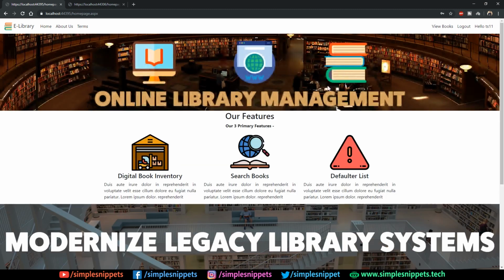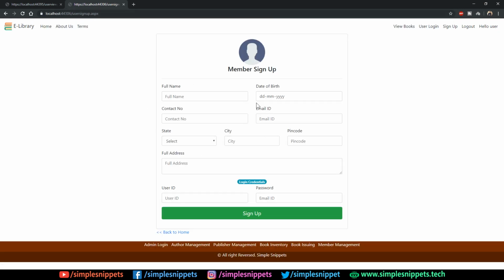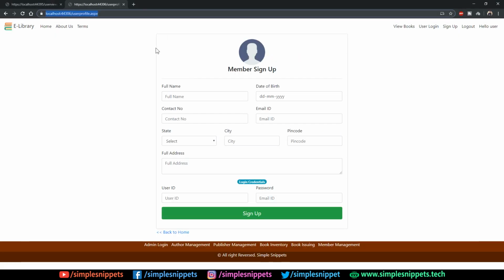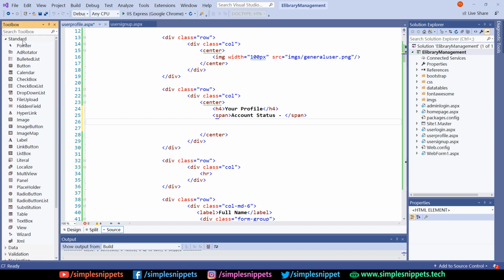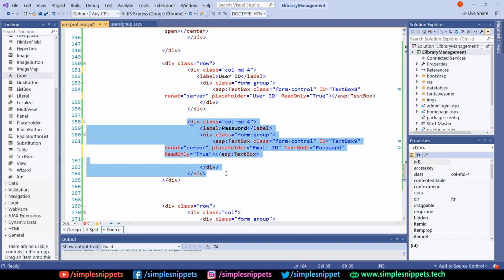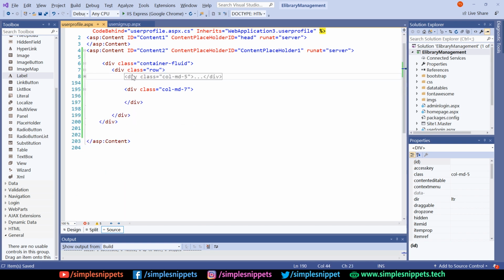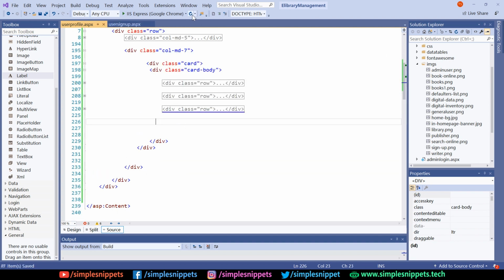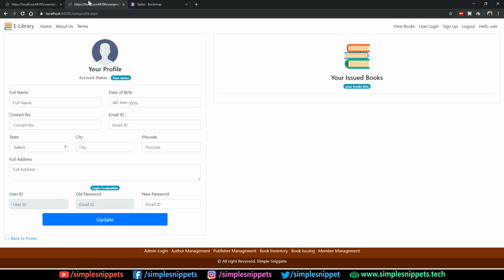Designing User Profile Page in ASP.NET with Bootstrap Styling | Member Profile Page in ASP.NET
In this video tutorial we will design the sign up page in asp.net using bootstrap styling. We will only design the front-end login page.